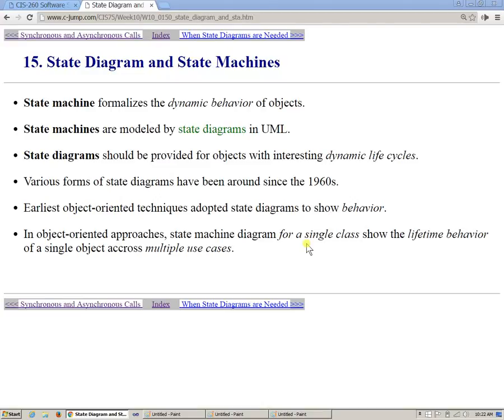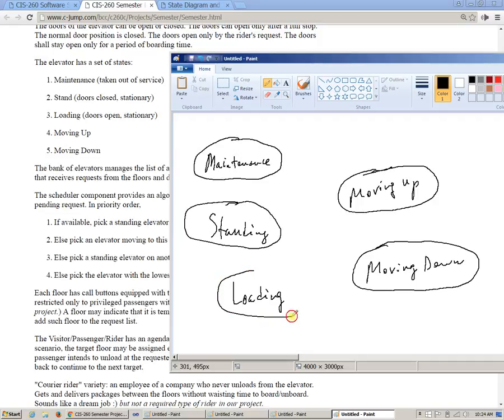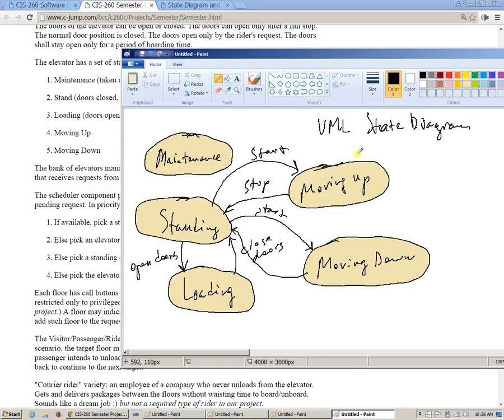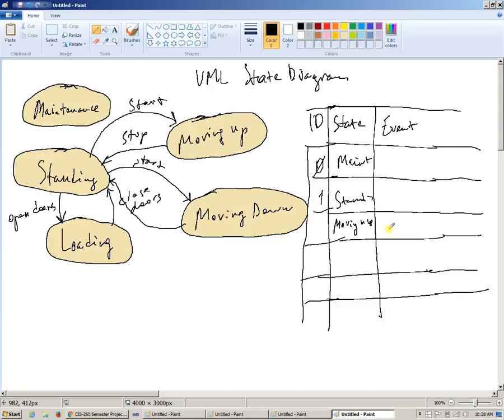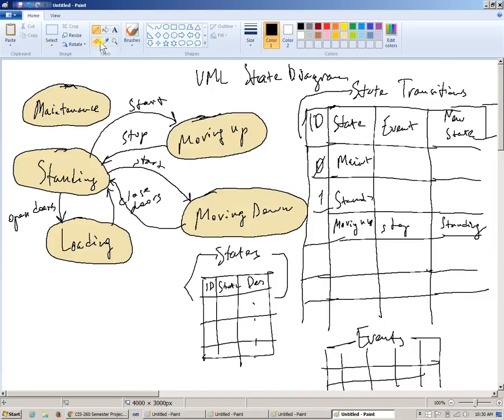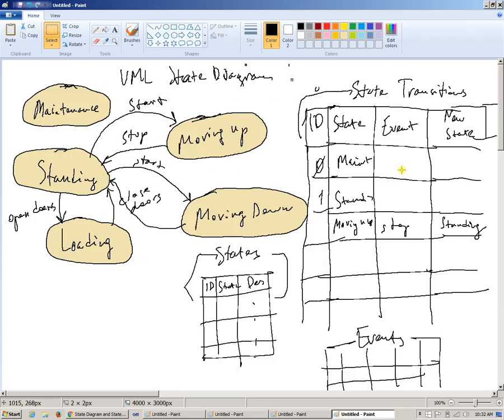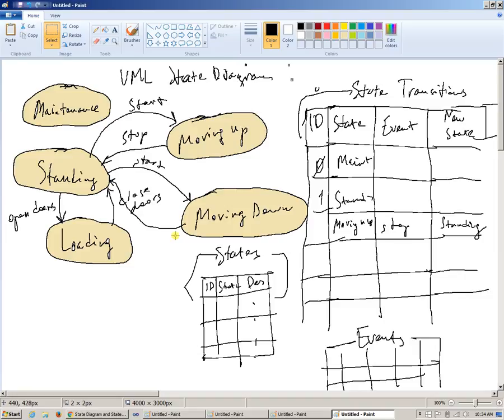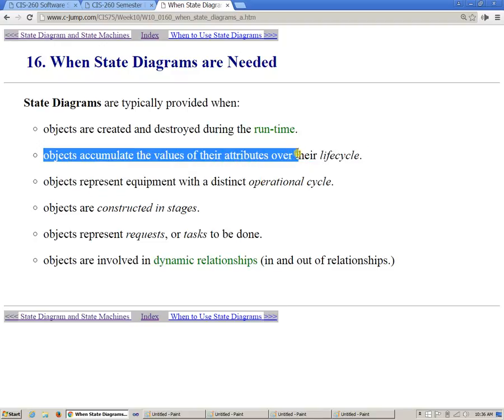Week 10 UML Sequence Diagrams Part 6